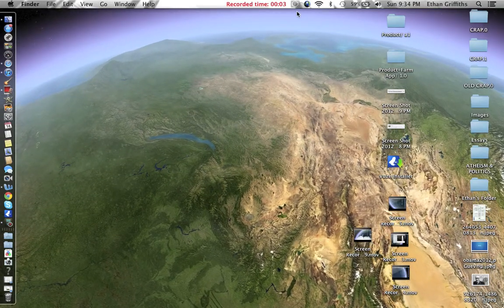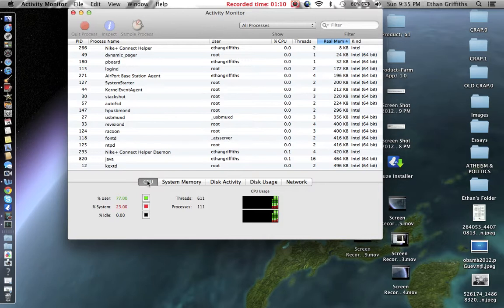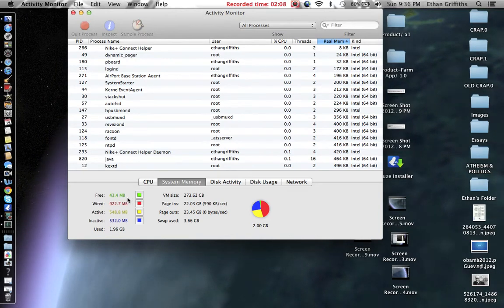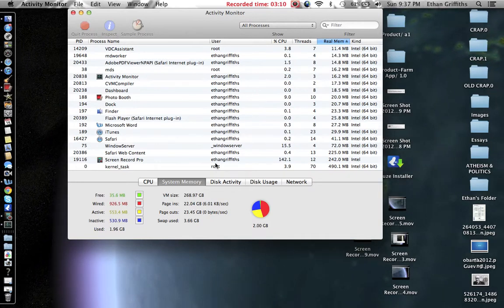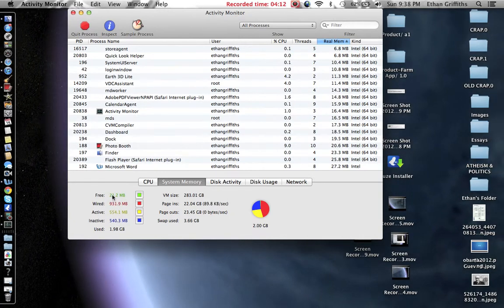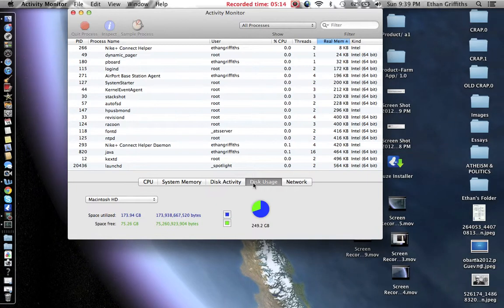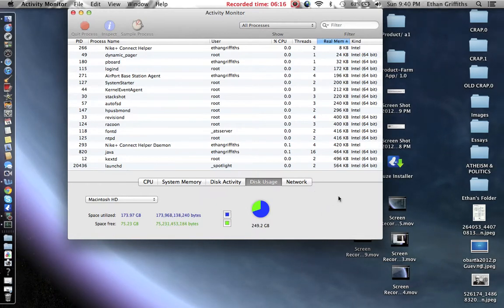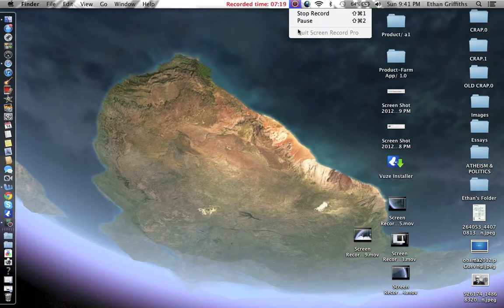Explaining System Memory and Disk Usage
In this video, I will show you how to use Activity Monitor and what system memory and disk usage are. Also, I show you how to increase your computers speed and space.